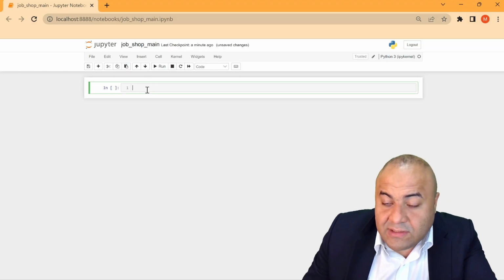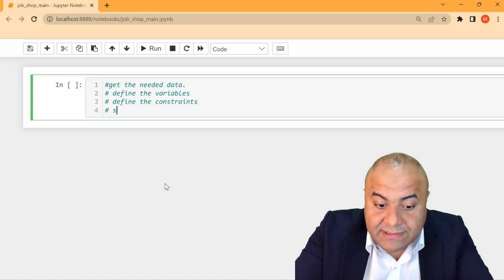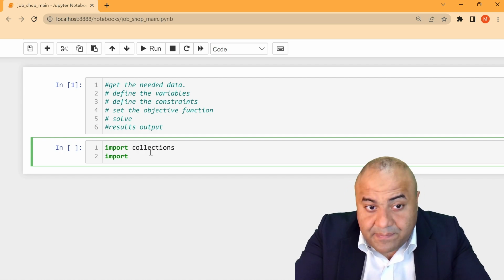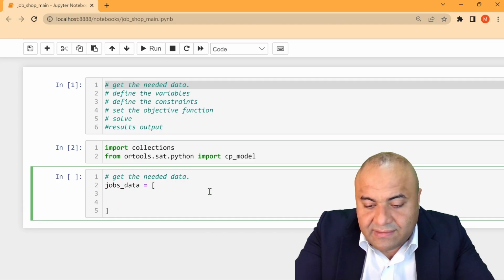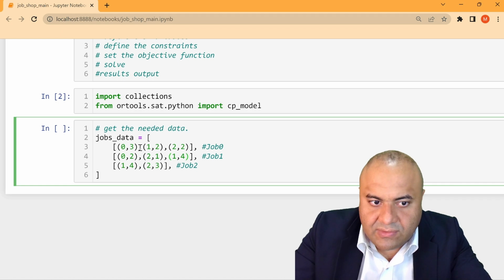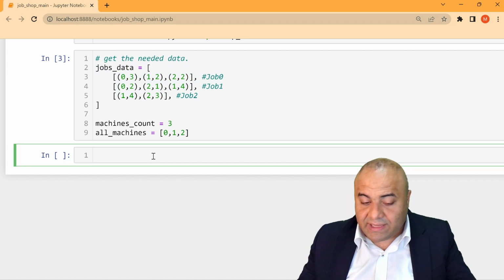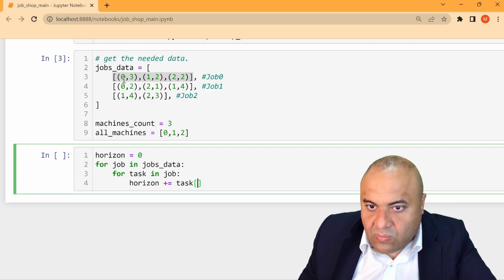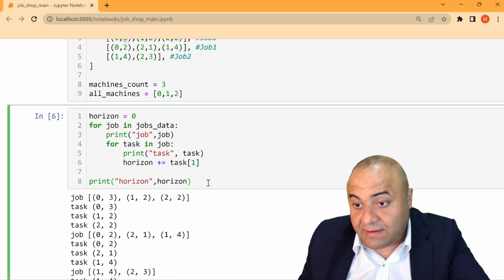Lec3: What is The Job Shop Problem ! [Google OR-Tools]